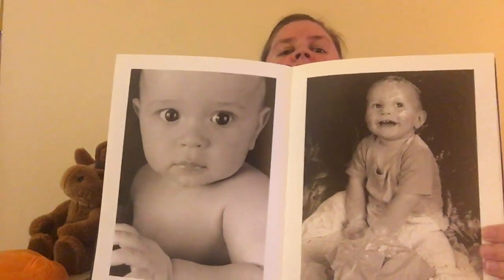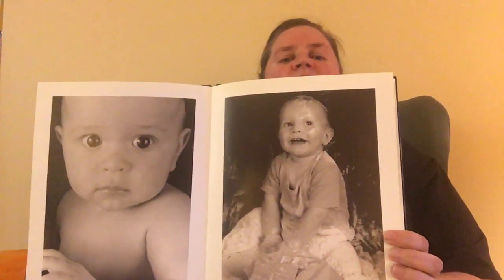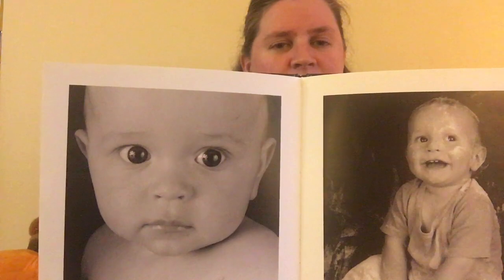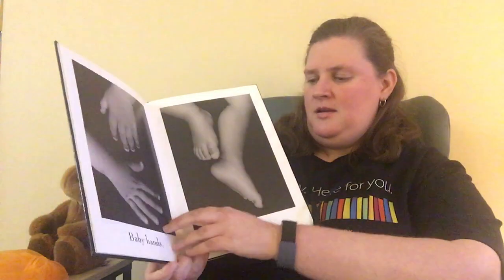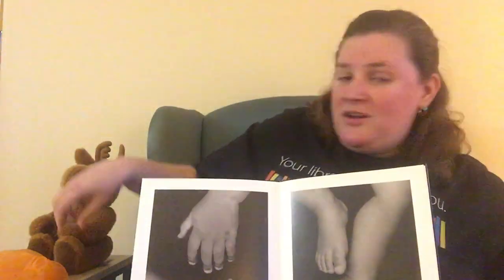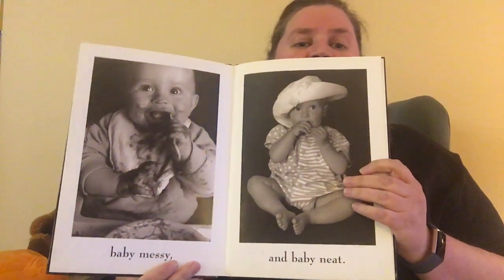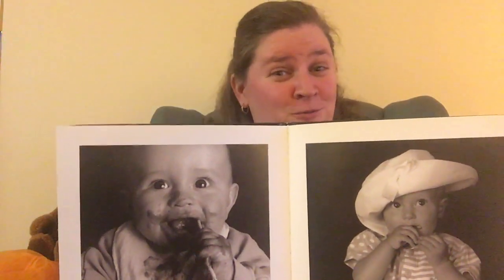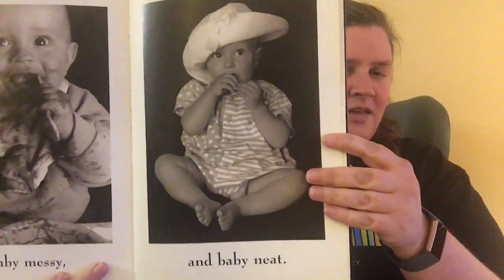Baby Storytime with Molly (July 16, 2020)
While we are not gathering in person, we want to offer families this virtual storytime experience in their own homes.

Join us at the Hennepin County Library Facebook page or YouTube at 3:30 p.m. on Thursdays to view a Baby Storytime hosted by a Hennepin County Children's Librarian.

For children from birth to 24 months and their caregivers. Enjoy stories and songs together in a format appropriate for babies.